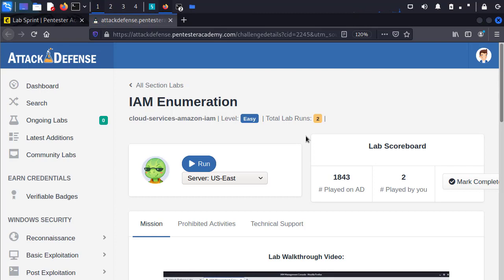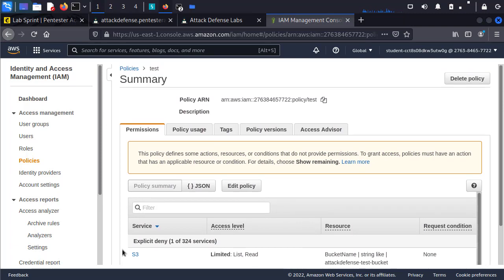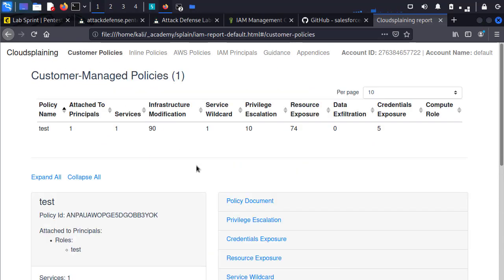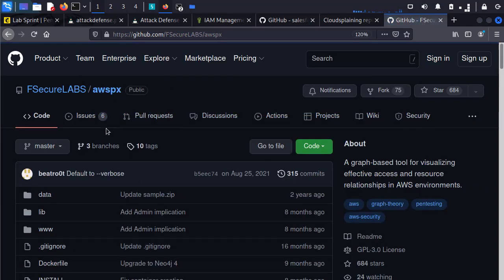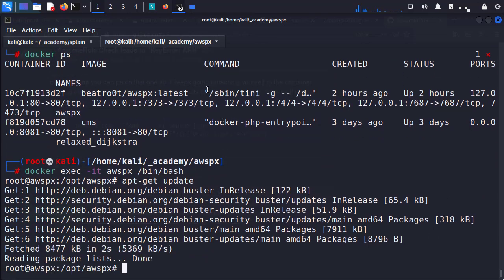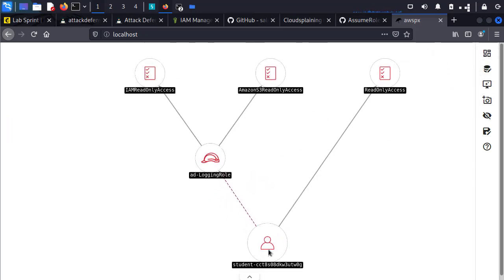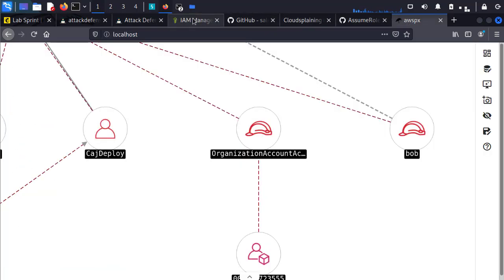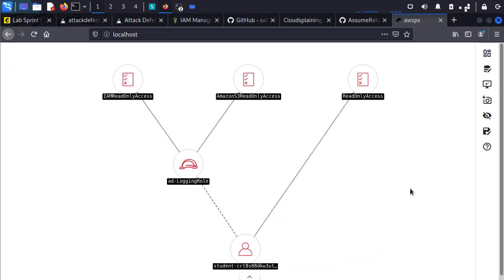Cloud Pentesting - IAM Enumeration for Privilege Escalation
If you haven't dabbled in Cloud Pentesting, I highly recommend it. It's a lot of fun and a great way to experience cloud in a way that most devops teams miss when managing IAM permissions. In this video, I'm going to show you two tools that are great for analyzing IAM permissions, and looking for privilege escalation within an AWS environment.

0:00 Intro
0:40 Lab Setup
2:20 IAM Console
5:25 Cloudsplaining
13:25 AWSPX
14:40 Patching AWSPX
21:45 Forward Tracing
24:20 Back Tracing
29:55 Wrap up